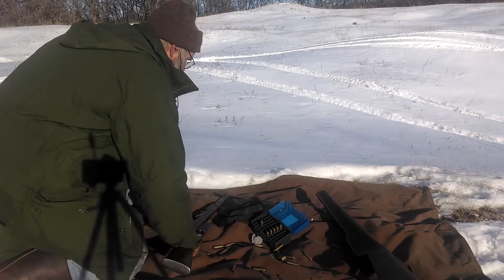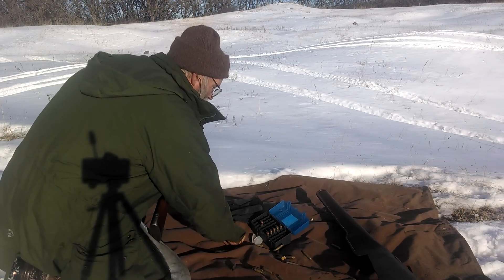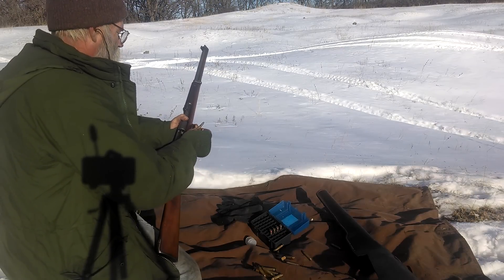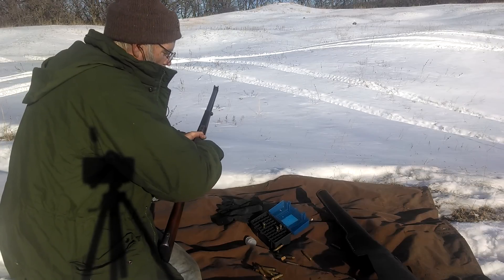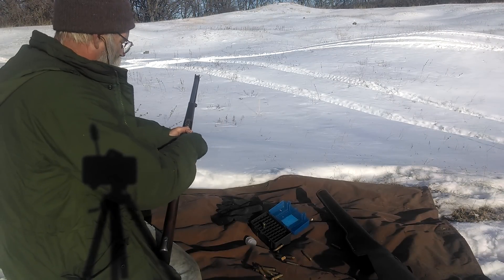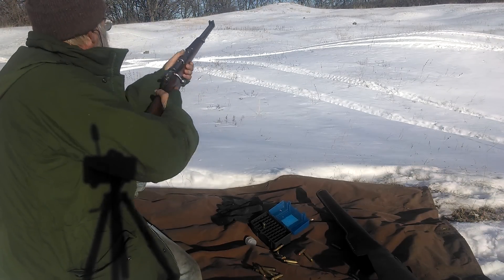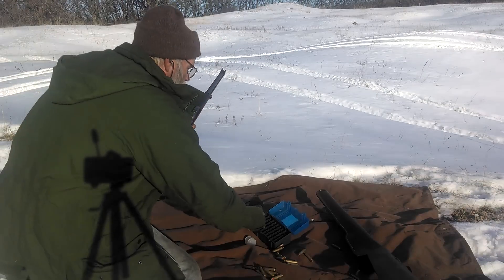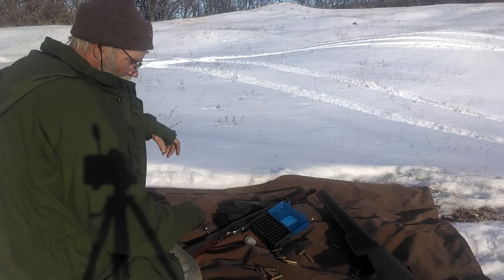Mistakes can be made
I loaded up a bunch of 7.65 Argentine, and put in the wrong bullets, no harm, but a waste of time and components.